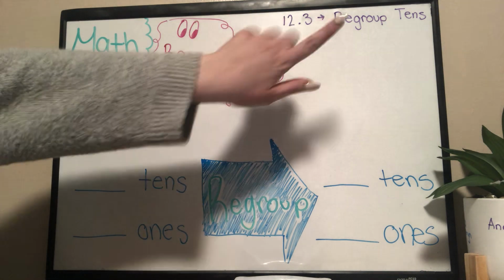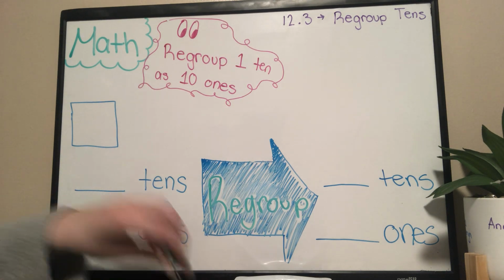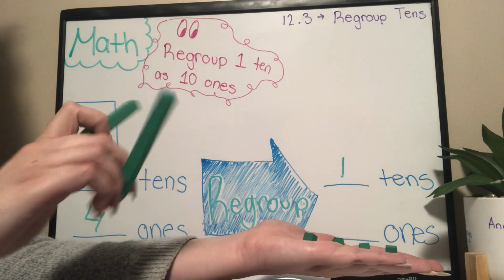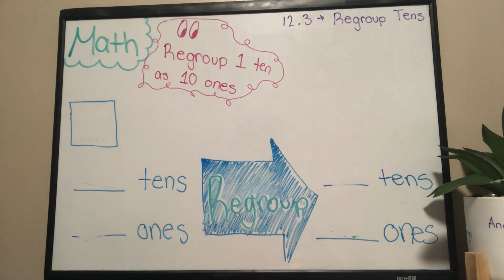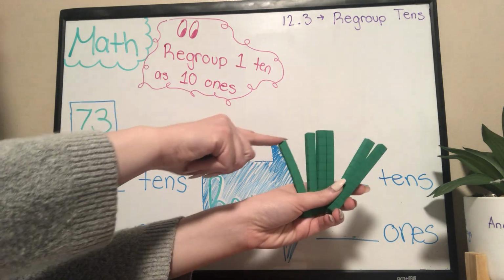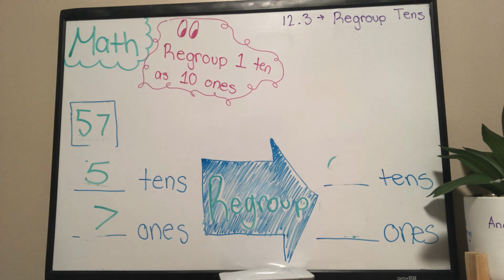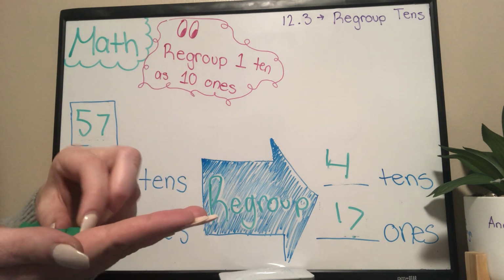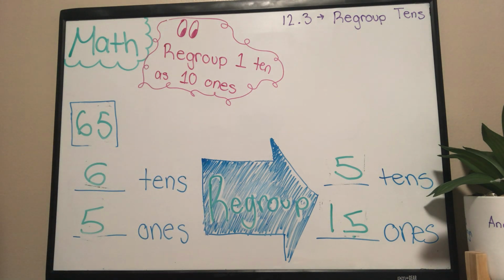Math Lesson - 12.3 Regrouping Tens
Ms O'Neil here with the first part of our lesson on regrouping tens! The second part will go up tomorrow.